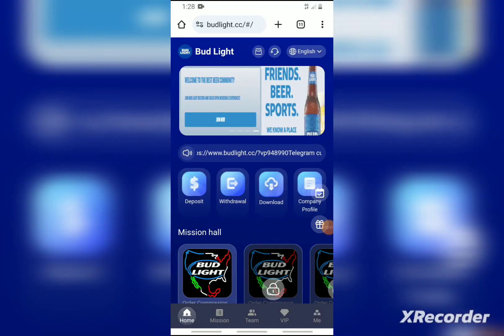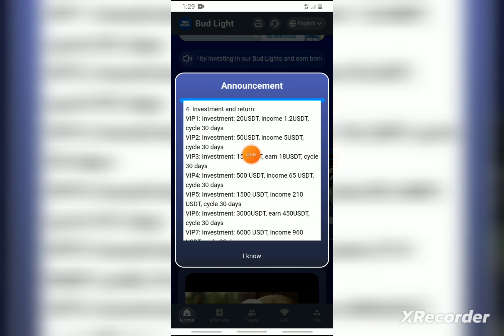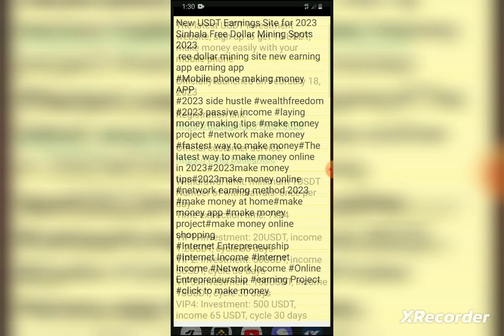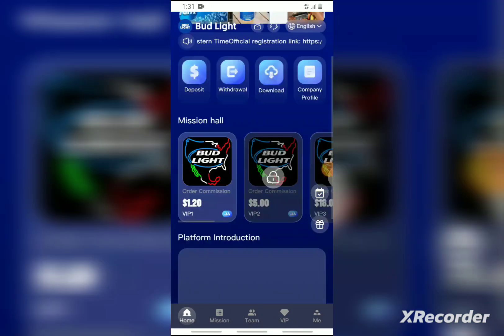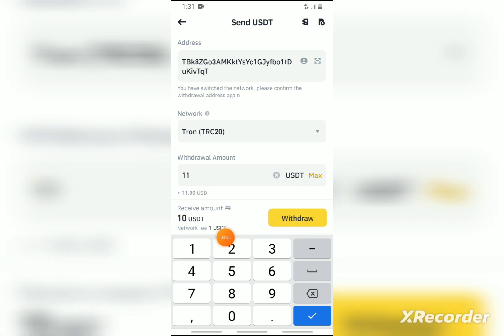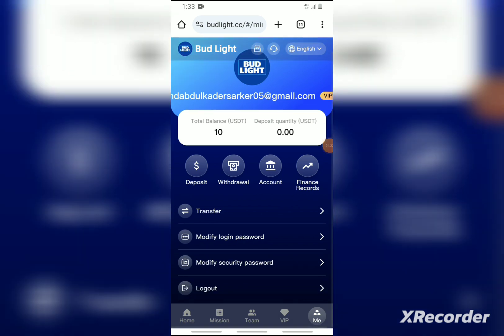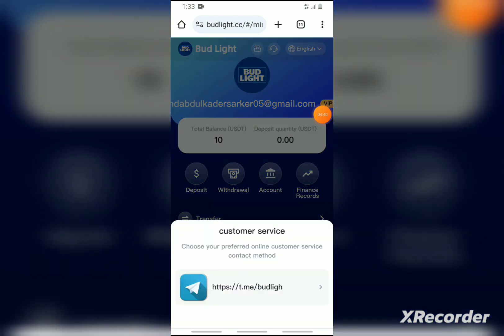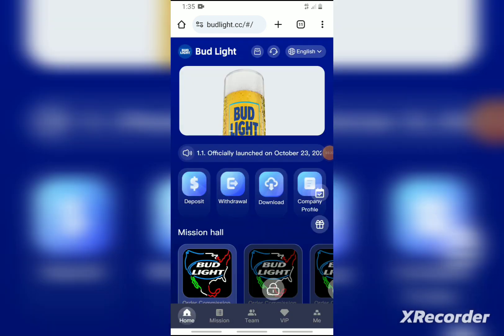The latest USDT investment website | Usdt Income Site new | USDT SHOPPINGMALL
The latest USDT investment website, sign up to get 10 USDT, make money easily with your mobile phone

Officially launched on February 18, 2023

Withdrawal limit: minimum 1USDT
Number of withdrawals: once per day
Time extraction time: 7x24

VIP1: Investment: 20USDT, income 1.2USDT, cycle 30 days
VIP2: Investment: 50USDT, income 5USDT, cycle 30 days
VIP3: Investment: 150USDT, income 18USDT, cycle 30 days

সতর্কতা ❌
এই ভিডিওটি কোনো অবৈধ কিছুকে প্রমোট করে না! এই ভিডিওটি শুধু মাত্র শিক্ষামূলক উদ্শ্যেই করা হয়েছে! এই সাইটটি কেমন শুধু তাই বলা হচ্ছে এই ভিডিওতে, এখানে কাউকে যুক্ত হতে আগ্রহী কিংবা অনাগ্রহী করা হচ্ছে না!

Warning ⚠️
This video does not promote anything illegal! This video is just telling how this site is, making anyone interested or not interested in joining here.

VIP4: Investment: 500 USDT, income 65 USDT, cycle 30 days
VIP5: Investment: 1500 USDT, income 210 USDT, cycle 30 days
VIP6: Investment: 3000USDT, income 450USDT, cycle 30 days
VIP7: Investment: 6000 USDT, income 960 USDT, cycle 30 days
VIP8: Investment: 12,000 USDT, income 2,040 USDT, period 30 days
VIP9: Investment: 20,000 USDT, income 3,600 USDT, period 30 days
VIP10: Investment: 50,000 USDT, income 10,000 USDT, cycle 30 days

Note: The investment fund cycle is 30 days and needs to be renewed upon expiration.

Register using the invitation code you shared:
Level 1: Recharge 10usdt = 13%, get reward: 1.3usdt
Level 2: Deposit 10USDT = 5%, get reward: 0.5USDT
Level 3: Recharge 10usdt = 2%, get reward: 0.2USD

2023 New Site New USDT Earning Site 2023